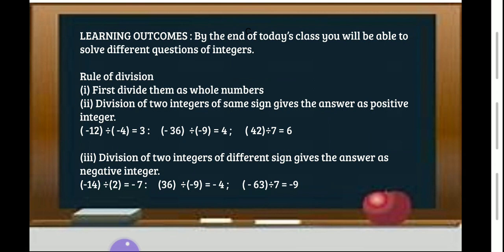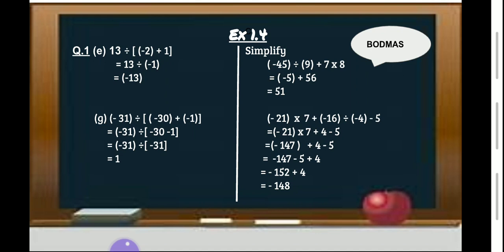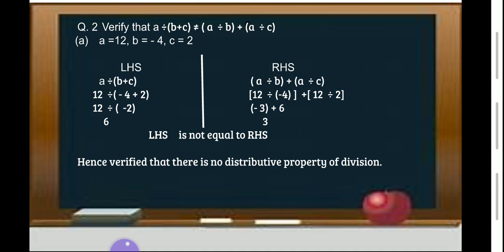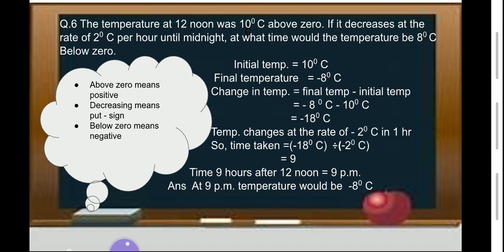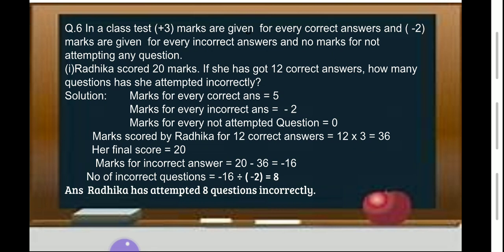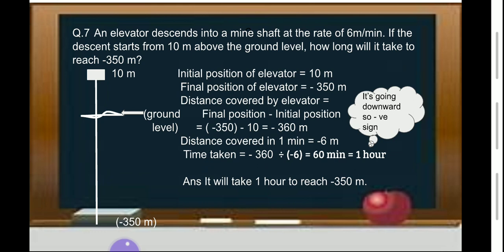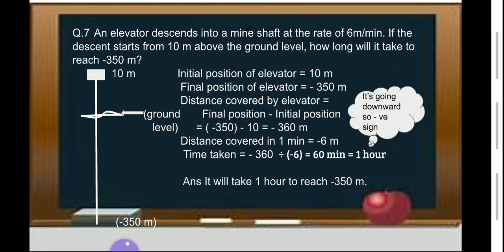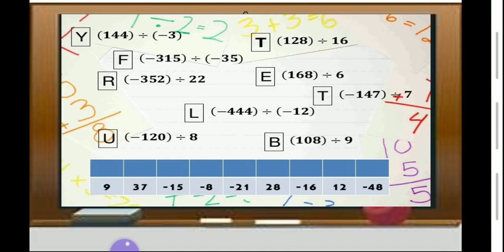Question based on division of integers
Question done of Ex 1.4 class 7 Ncert